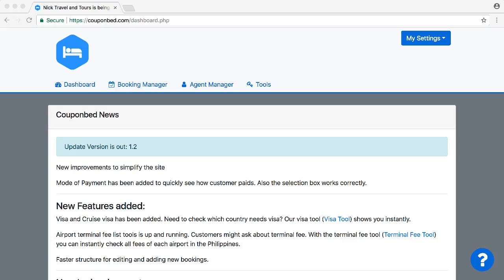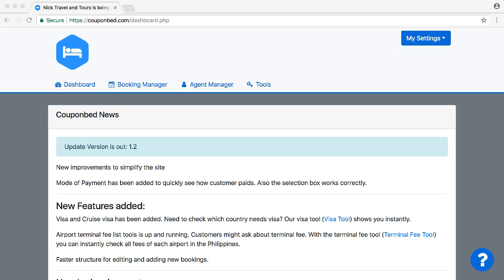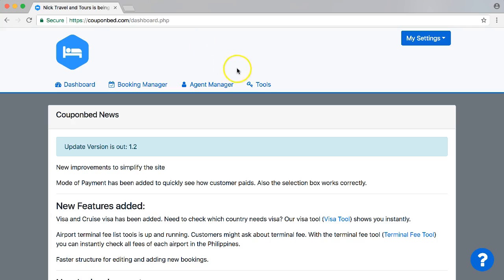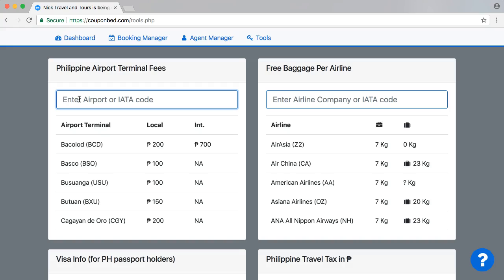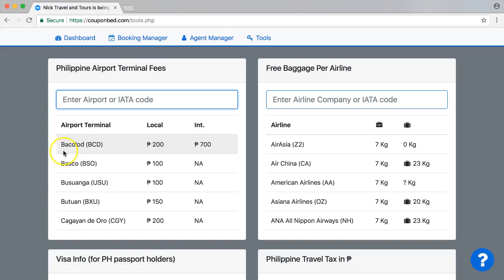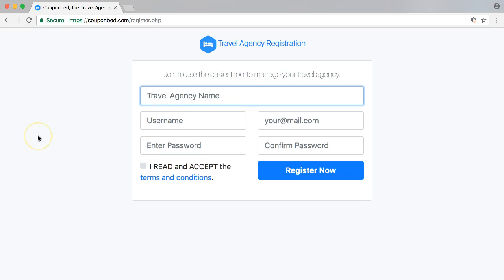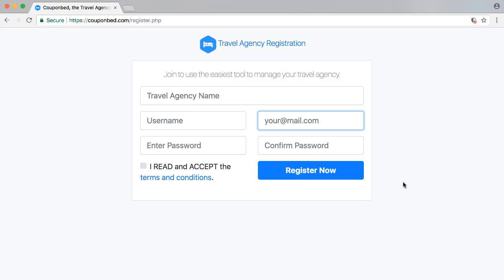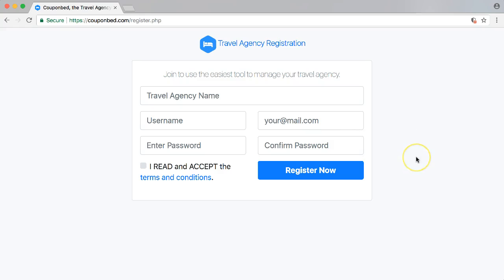How much is local terminal fee for Busuanga airport (USU) Couponbed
In this video we will answer the question "How much is local terminal fee for Busuanga airport (USU)?".

We will use Couponbed tools to quickly find the answer to this question in seconds.

Are you interested to use Couponbed for your travel agency?